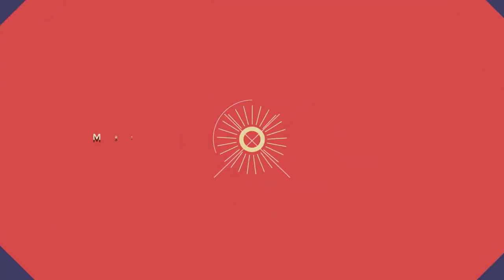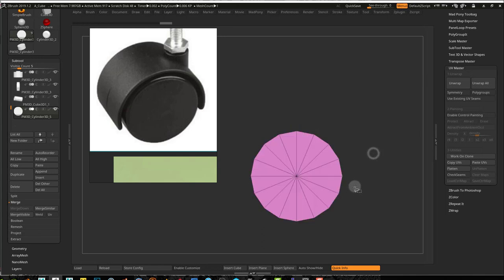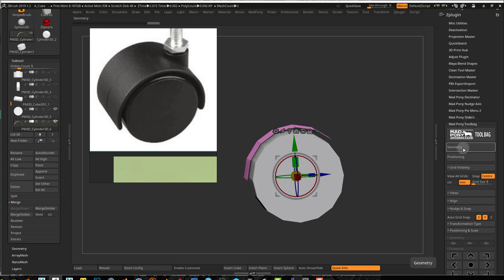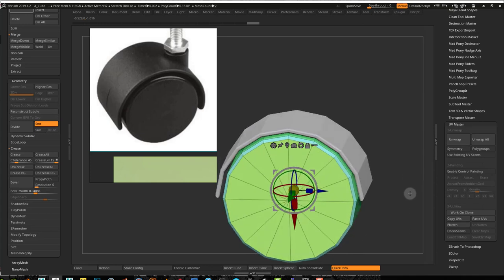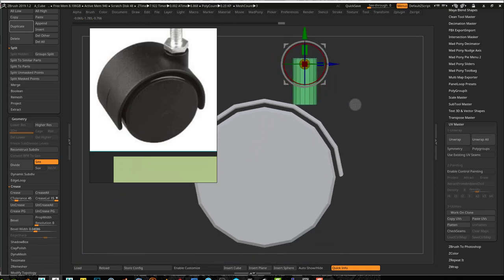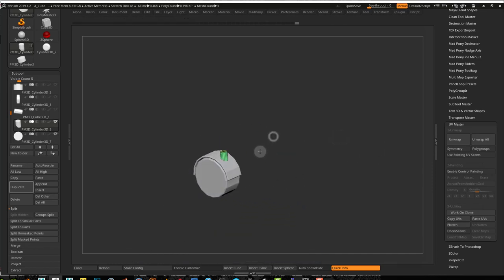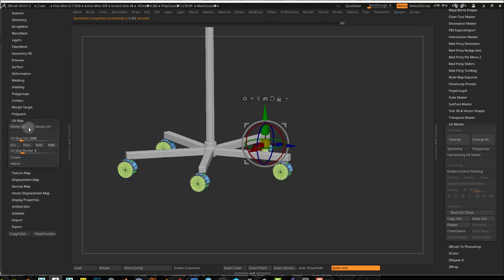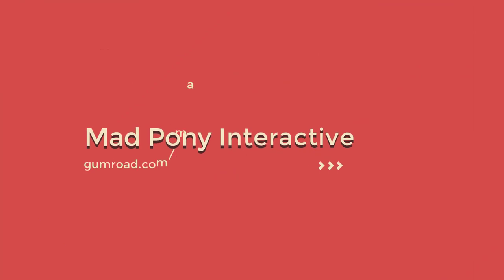Modelling the Wheels - (Game Asset Creation - IV Pole)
In this video we will build the wheels for our IV Pole.